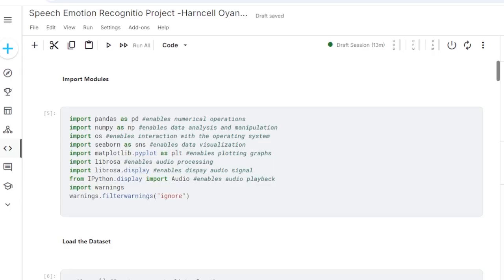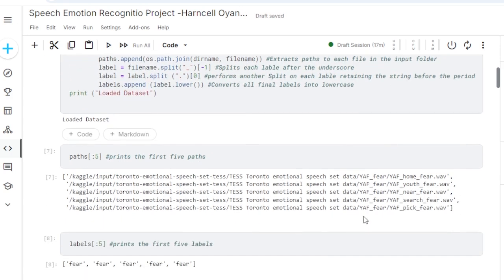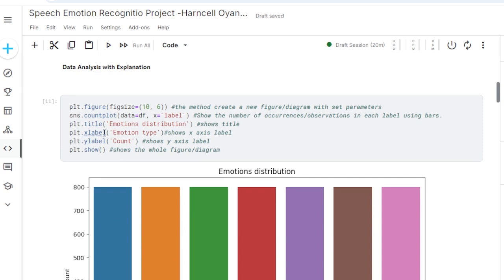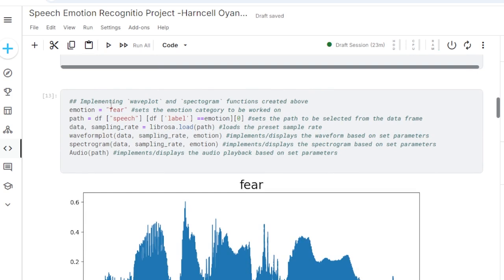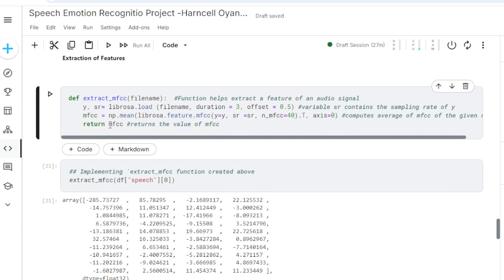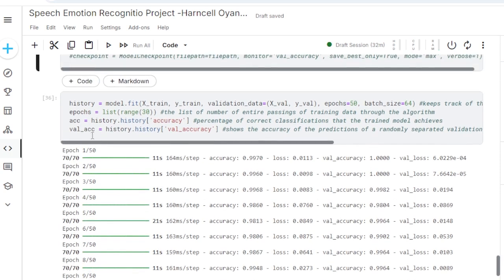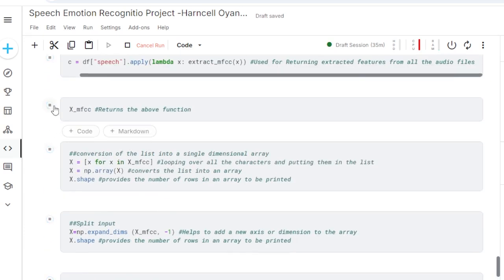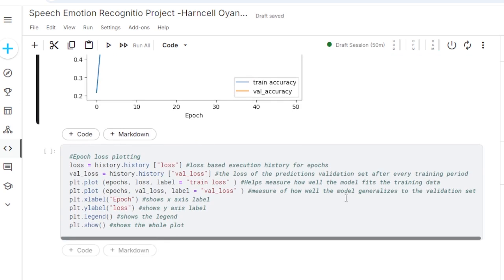speech emotion Recognition Long Version Render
This is a video explaining about my data science Speech Emotion Recognition model which I made during my internship at @Zidio Development. It was my first ever machine learning/Deep learning/data science project. Thanks to Zidio for the support and training.